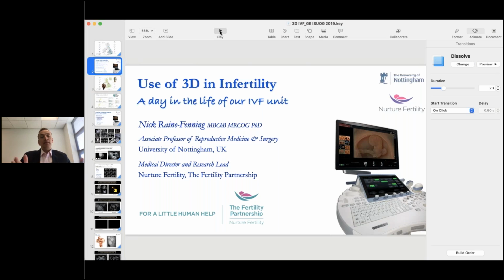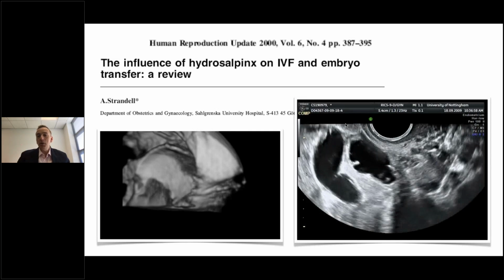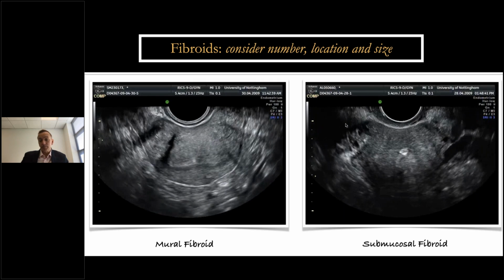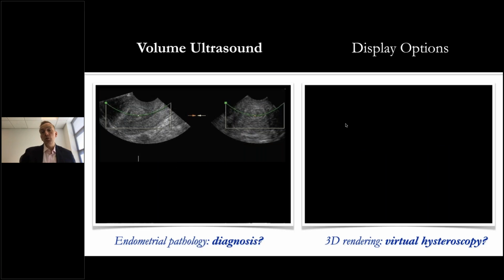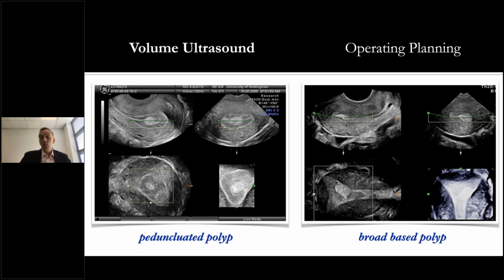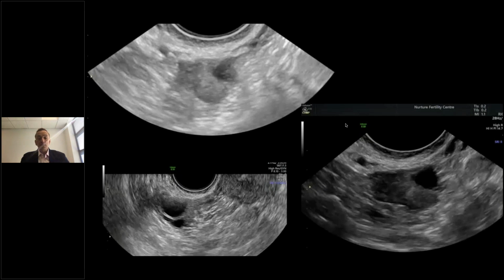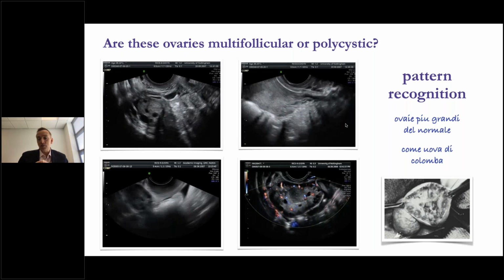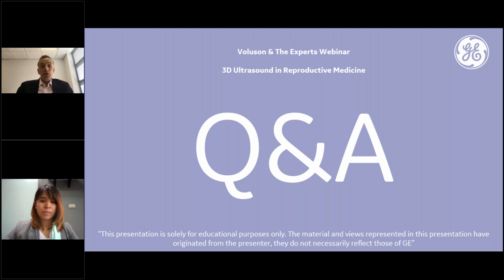3D Ultrasound in Reproductive Medicine